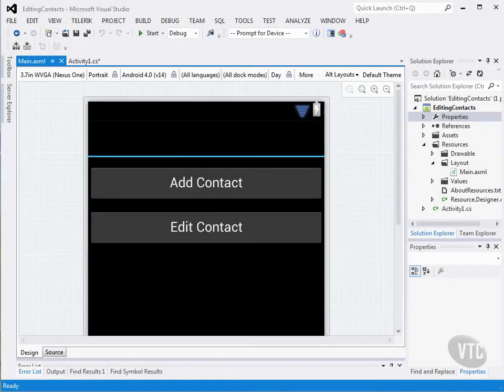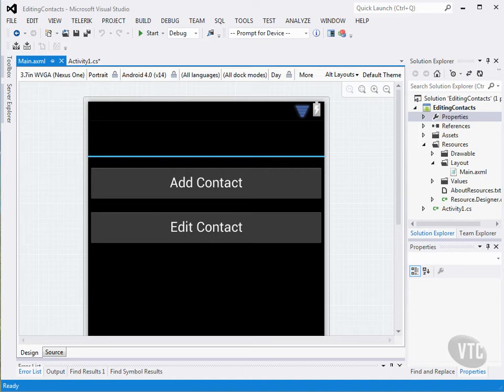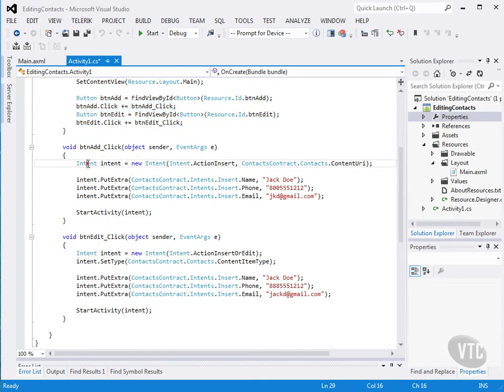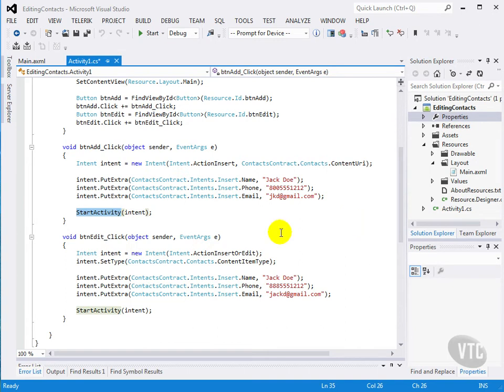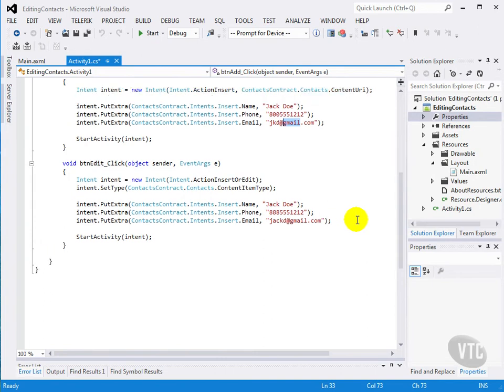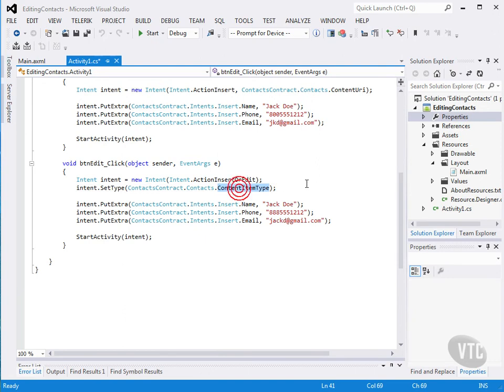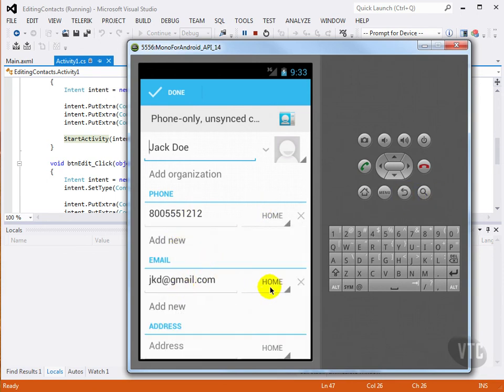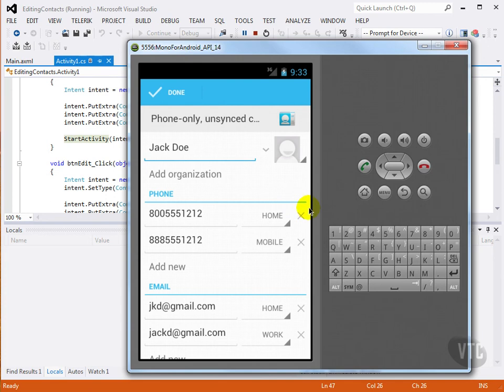62 Editing Contacts